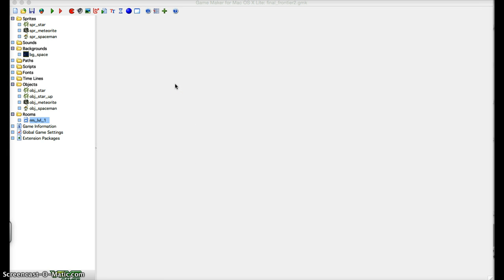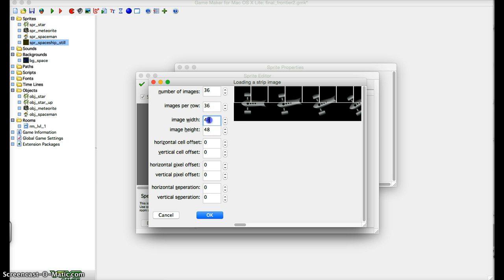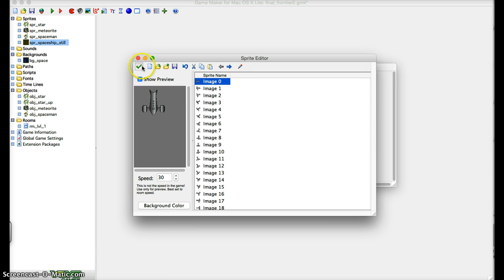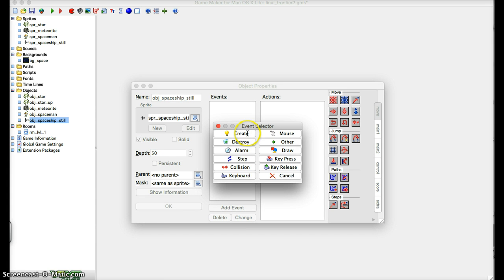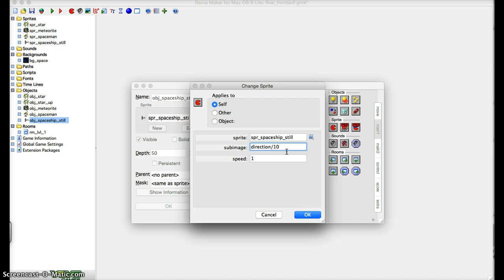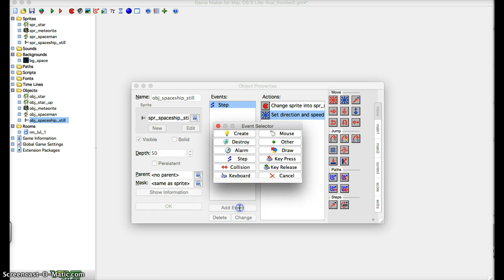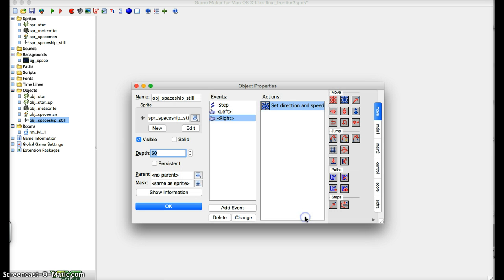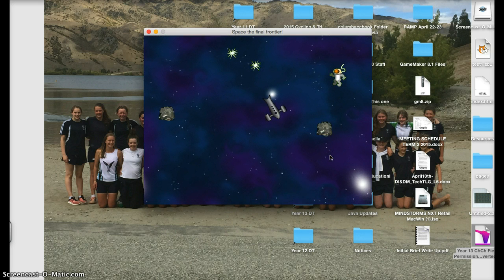Final Frontier Tutorial 3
Game Maker Tutorial